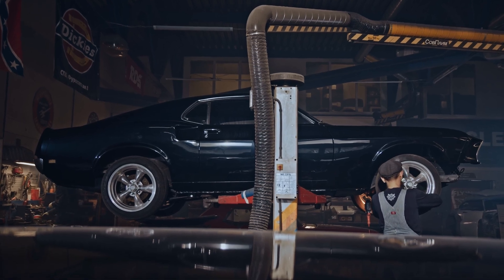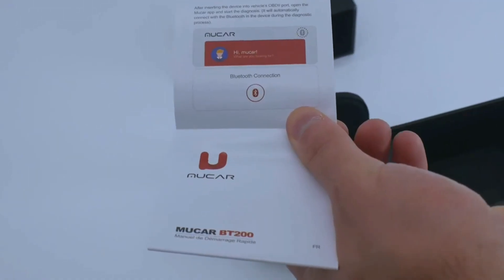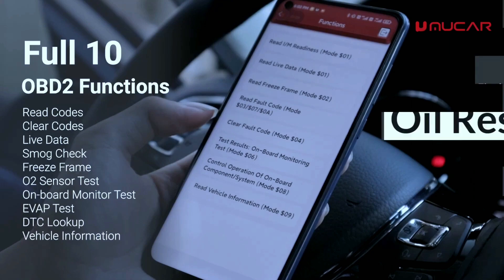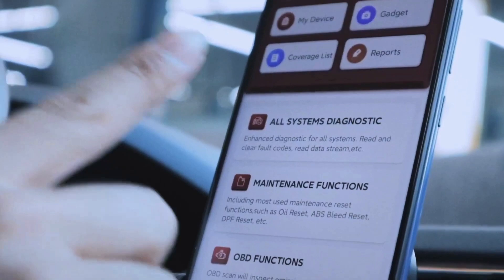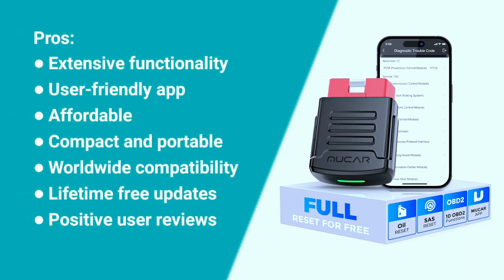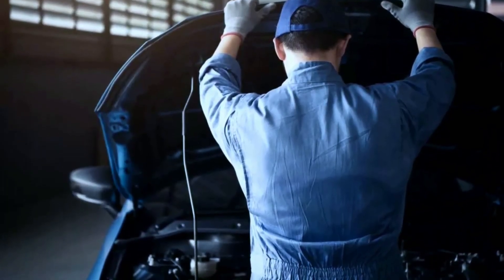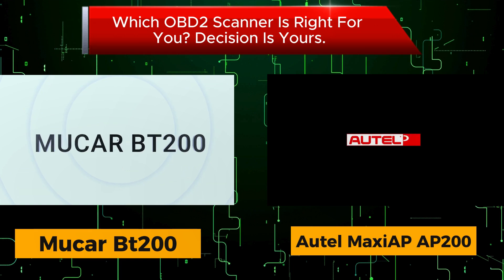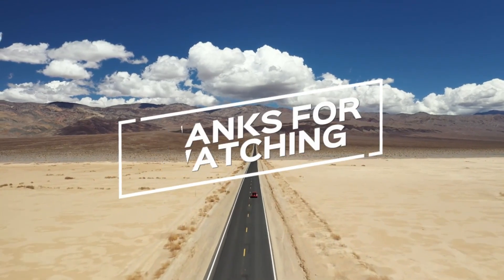Autel MaxiAP AP200 VS Mucar BT200: Which OBD2 Scanner is Best?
Are you looking to diagnose and troubleshoot your car's issues? Look no further! In this video, we'll compare two popular Bluetooth OBD2 scanners: the Autel MaxiAP AP200 and the Mucar BT200.

We'll dive deep into their features, performance, and ease of use. From reading and clearing codes to live data monitoring, we'll cover it all. So, whether you're a DIY mechanic or simply want to keep your car running smoothly, this video is for you!

Key points we'll discuss:

Features: What can each scanner do?
Compatibility: Which cars are they compatible with?
Performance: How accurate are their readings?
Ease of use: Are they user-friendly?
Value for money: Which one offers the best value?

Search terms and questions you might be thinking of related to Autel MaxiAP AP200 vs. Mucar BT200:

Autel MaxiAP AP200
Mucar BT200
OBD2 scanner
OBD2 live data
OBD2 error codes
Car maintenance
DIY car repair
Automotive troubleshooting
Vehicle diagnostics
Best OBD2 scanner
Autel vs. Mucar
OBD2 scanner comparison
Autel MaxiAP AP200 vs. Mucar BT200 for beginners
Which OBD2 scanner is better for DIY mechanics?
Autel MaxiAP AP200 vs. Mucar BT200 for European cars
OBD2 scanner for code reading and live data monitoring
Best budget-friendly OBD2 scanner
How to choose the right OBD2 scanner for your car